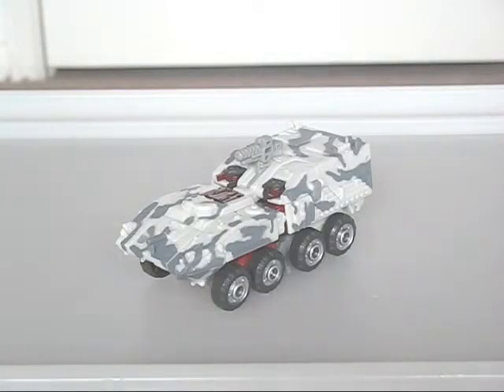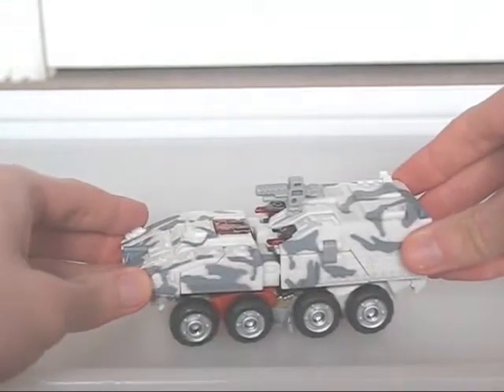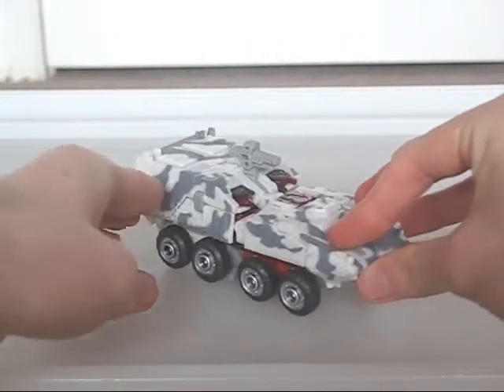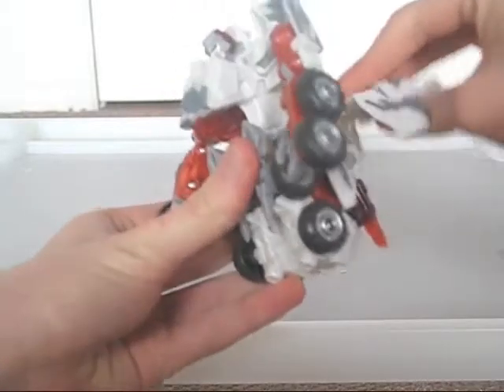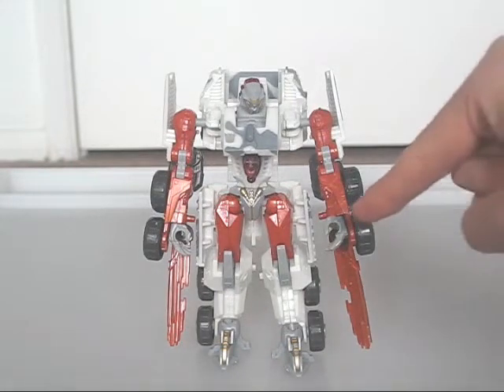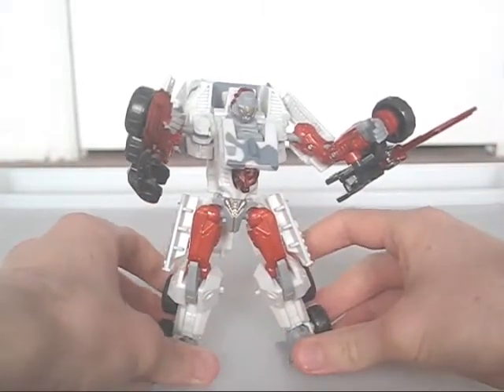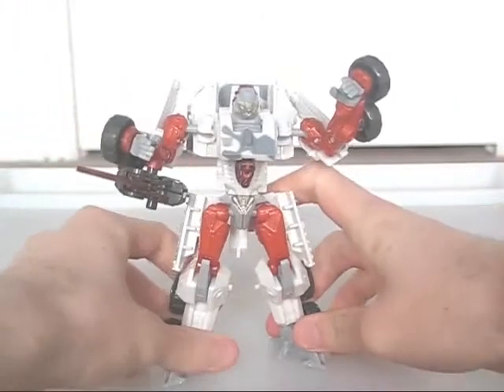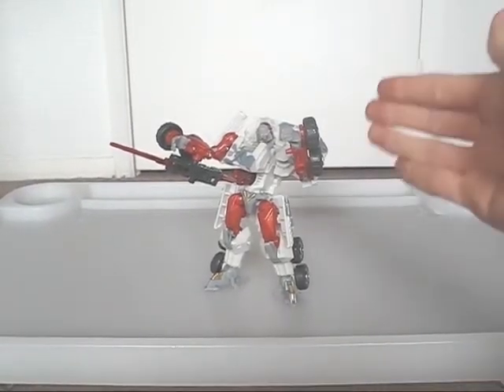Transformers - "Movie [2007]" Wreckage Review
Even with the unstable chest, this is up there with the deluxe Bonecrusher as one of the best "Movie [2007]" figures.